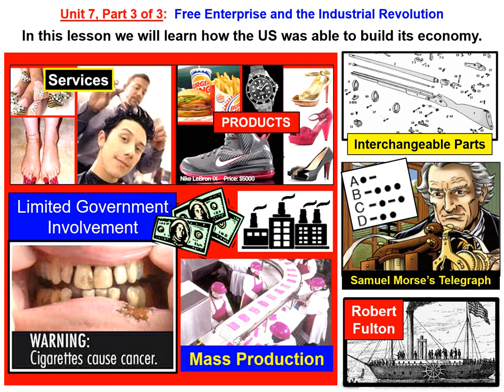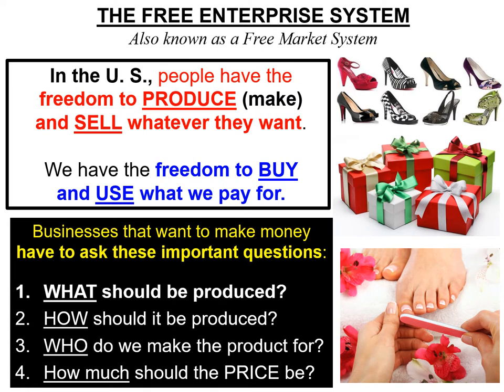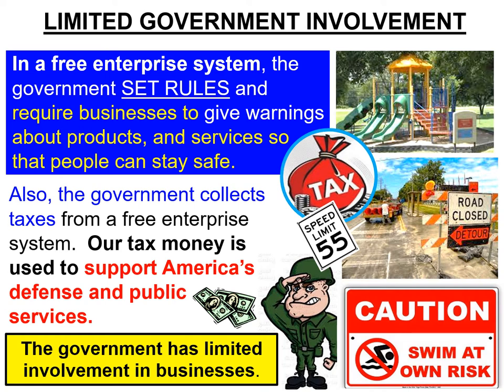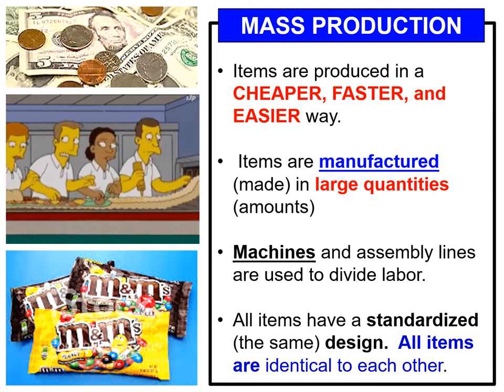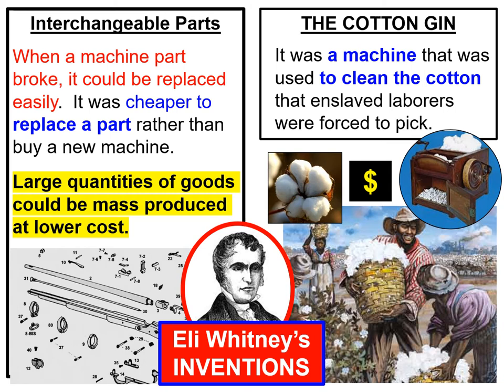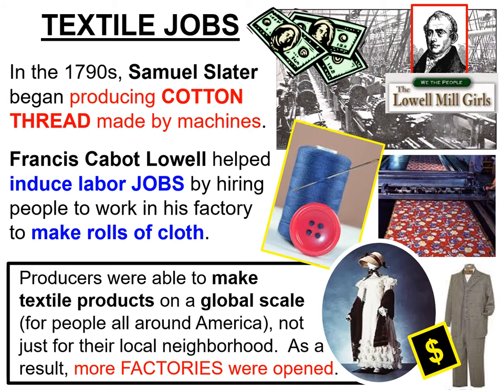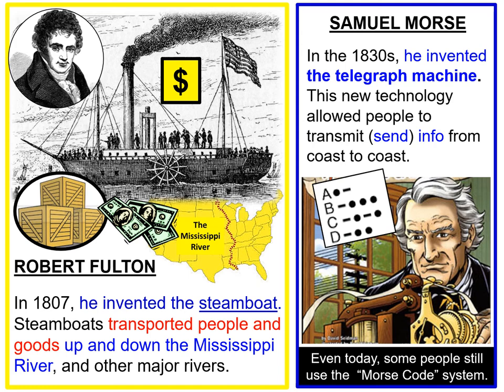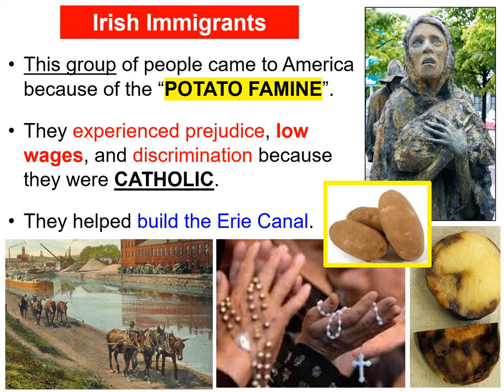Unit 7, Part 3: The Industrial Revolution and the Free Enterprise System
In this video lesson, Mrs. Brooks will explain the challenges and achievements of the Free Enterprise System and the Industrial Revolution.

TOPICS INCLUDE:
Products and Services, Producers and Consumers, Limited Government Involvement, Mass Production, Interchangeable Parts, the Cotton Gin, Urban and Rural Areas, The Domestic System, The Textile Industry, Factories and Pollution, Changes in Transportation, Robert Fulton and Samuel Morse, The Erie Canal, and Irish Immigrants.

Thanks for joining THE URBAN CLASSROOM where scholars can learn 8th Grade US History from the establishment of the 13 original English Colonies to settling the western frontier after the Civil War and Reconstruction.